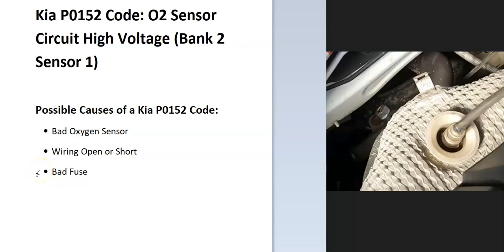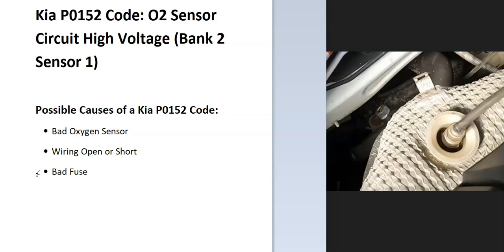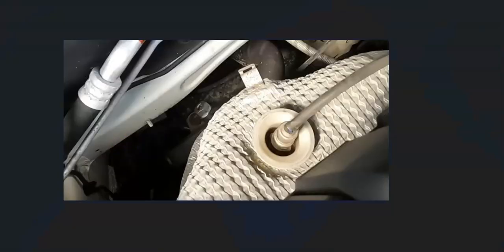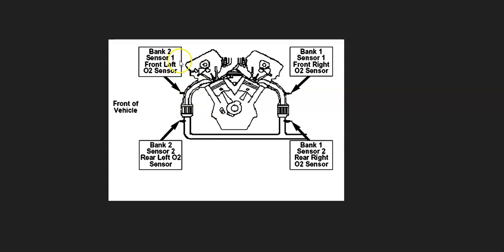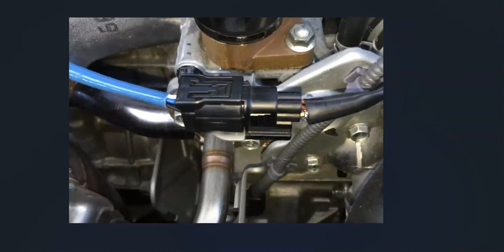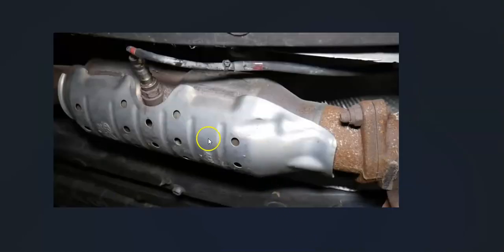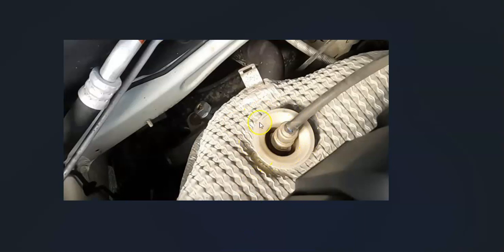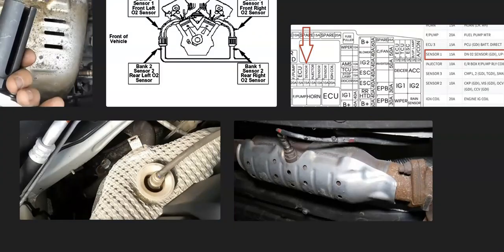How to Fix Kia P0152 Code O2 Sensor Circuit High Voltage (Bank 2 Sensor 1)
Causes of a Kia P0152 Code O2 Sensor Circuit High Voltage (Bank 2 Sensor 1)